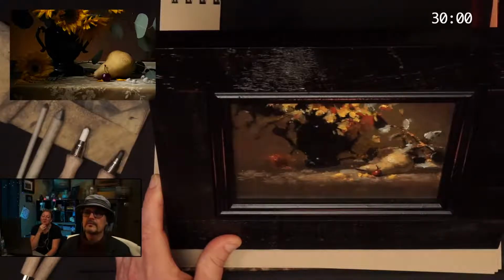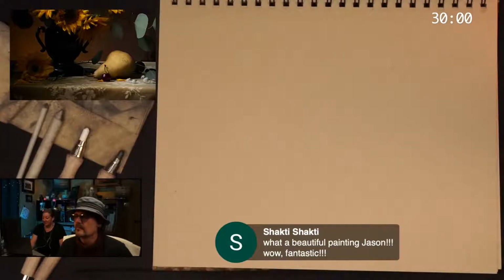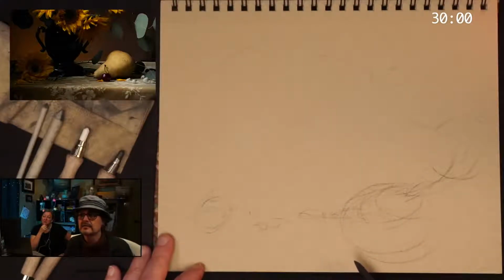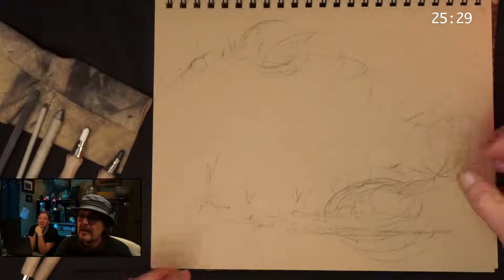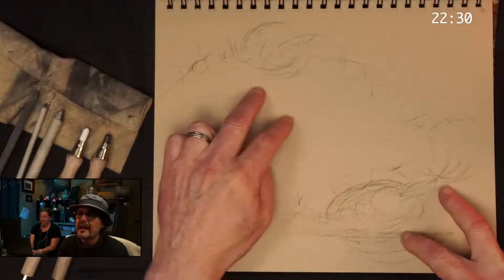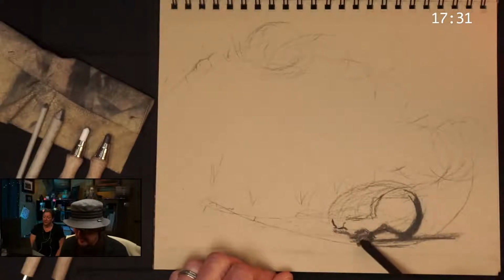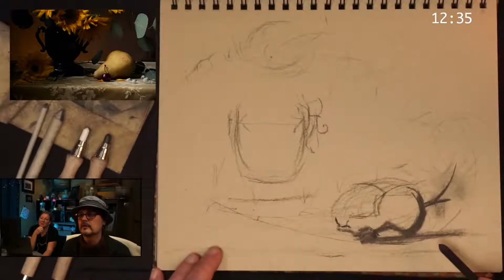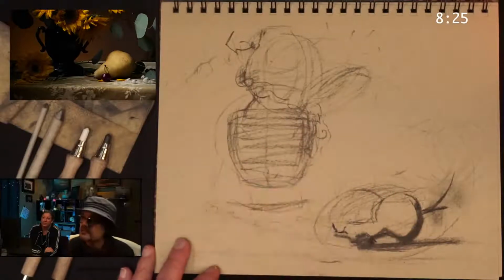Still Life Compositional Study part 1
This morning we will look at the factors in the composing the still life and begin our study.